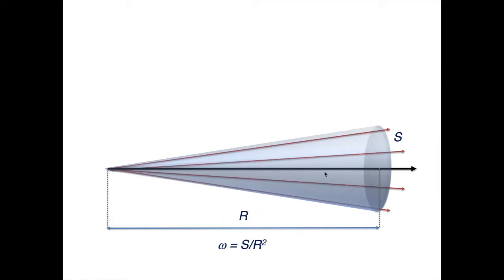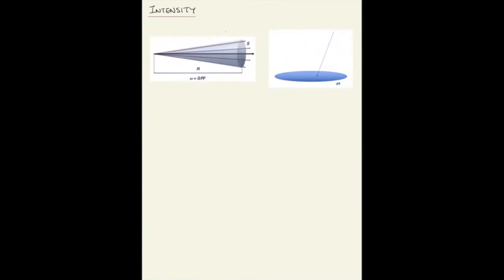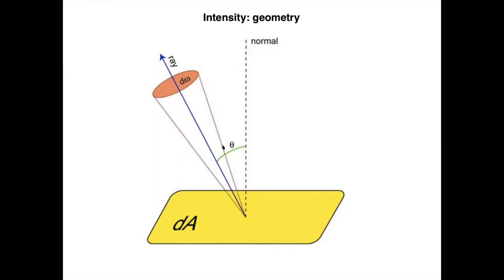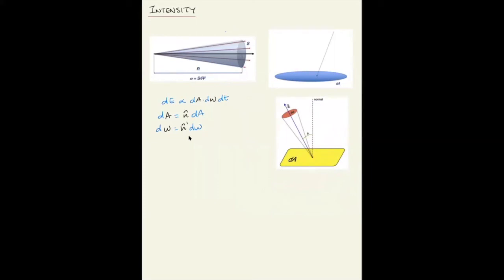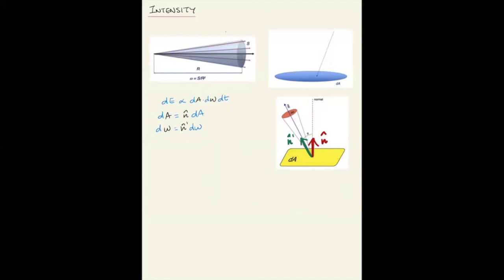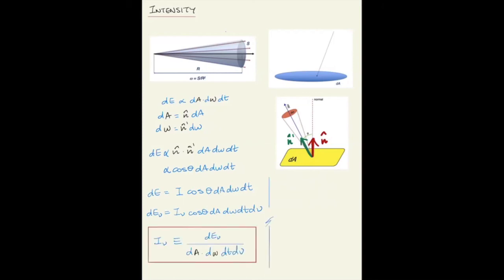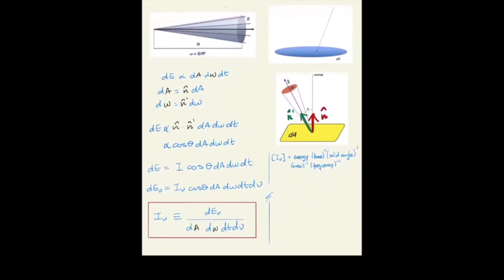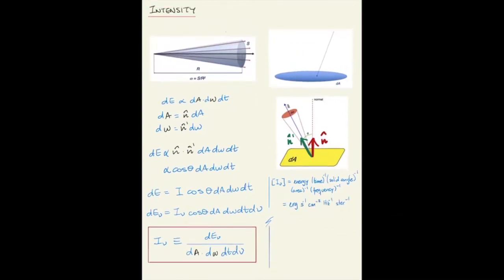ASTR 503 - Class 12 - Video 2 - Intensity